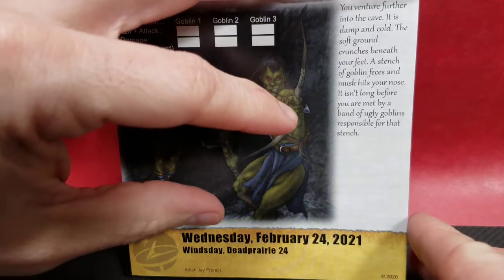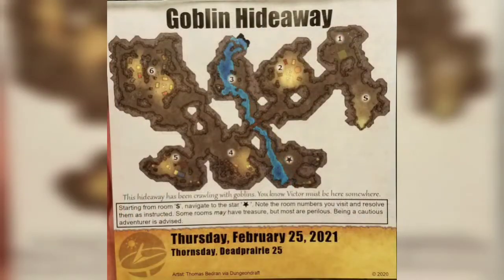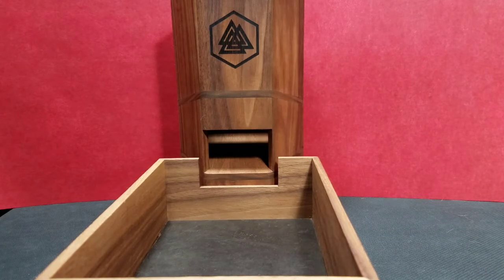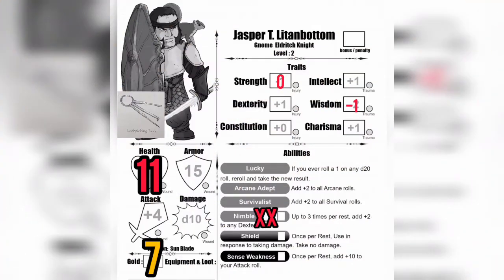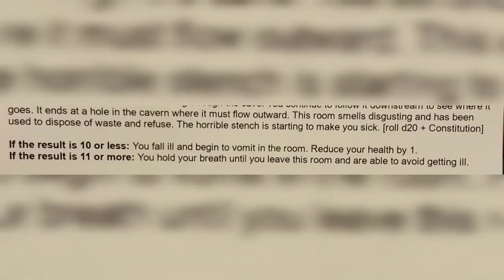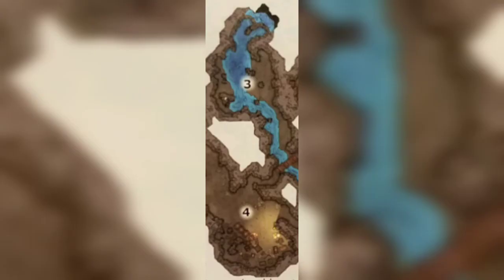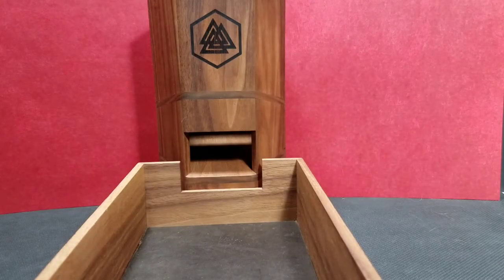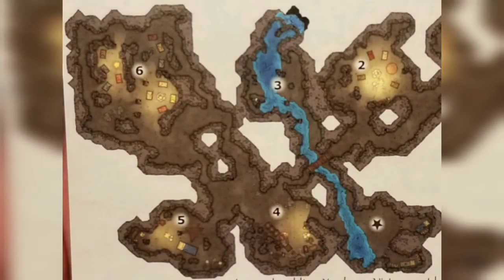Let's play the Quest Calendar by Sundial Games - Day 56